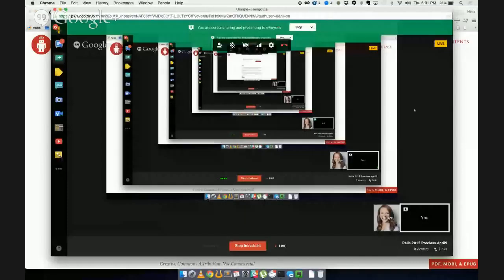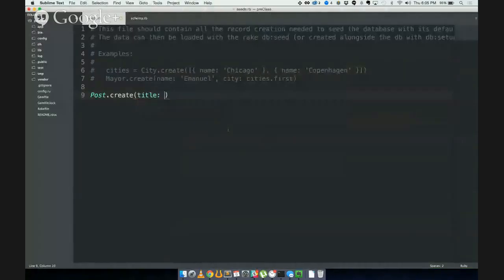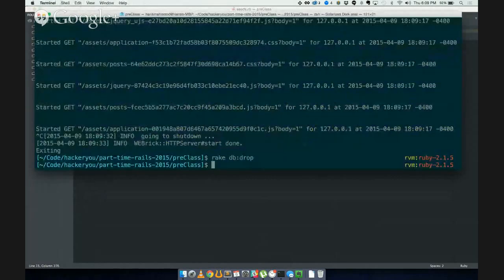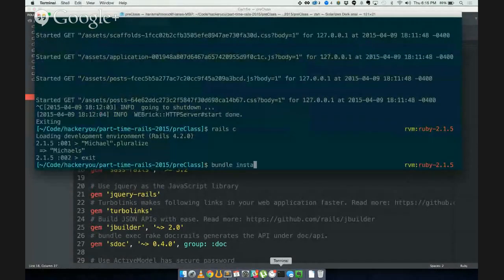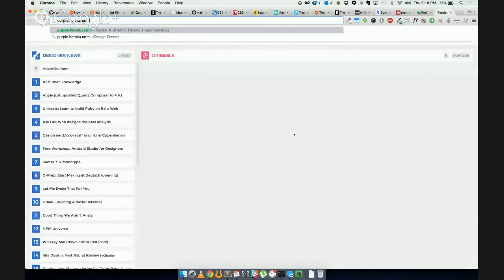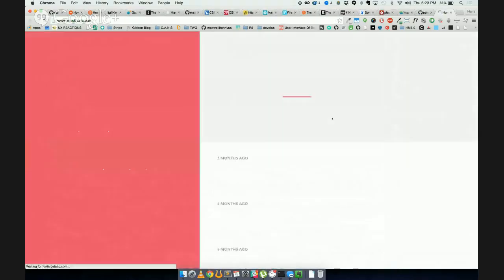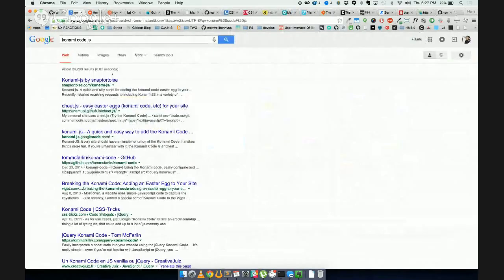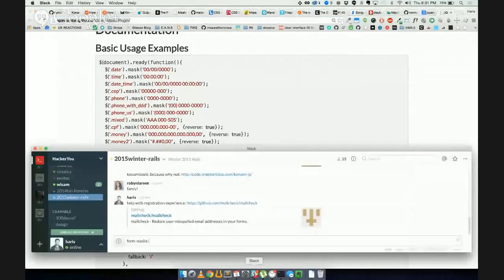Rails 2015 Preclass April9